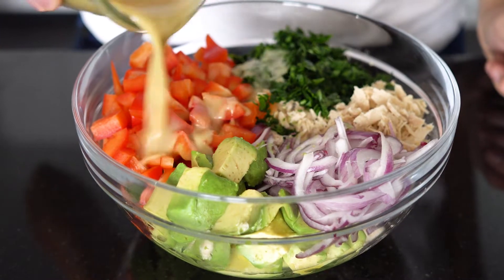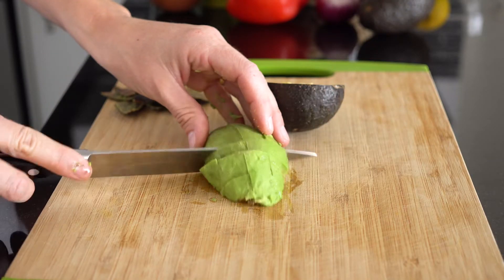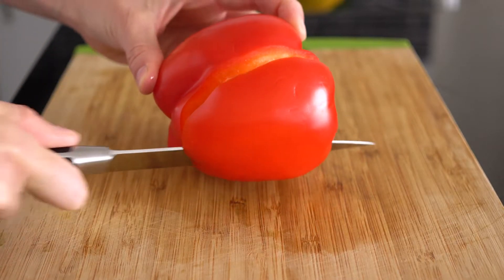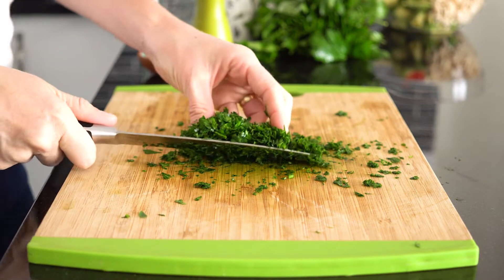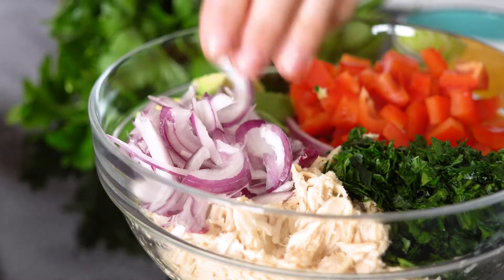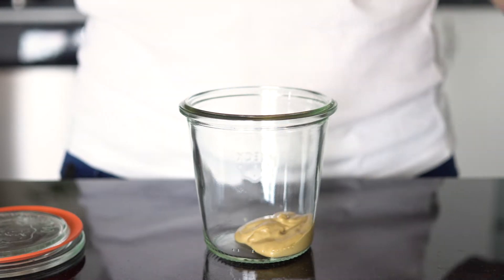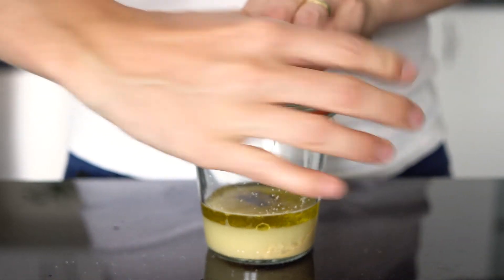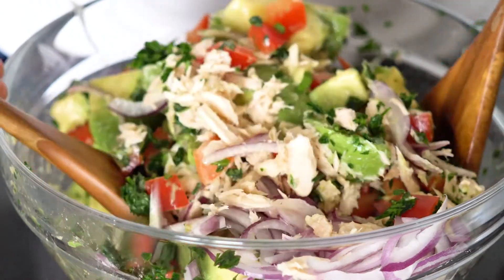Avocado Tuna Salad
The best recipe for a creamy, fresh, delicious and nutritious Avocado Tuna Salad. 10 minutes of work and you're rewarded with one of the most delicious easy salad recipes ever!

1 avocado
2 6 oz cans flaked tuna in water (170g cans)
1/2 cup chopped parsley
1 small red onion
1 red bell pepper
1 Tbsp dijon mustard
1/4 cup olive oil
1 lemon
sea salt
pepper